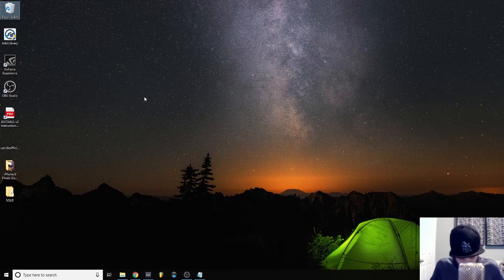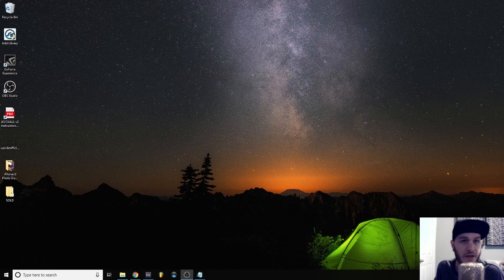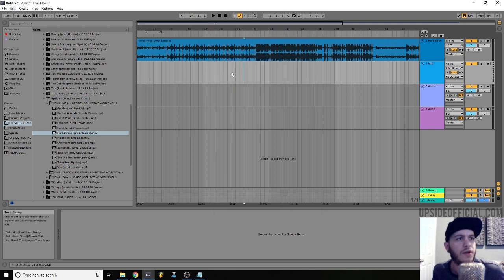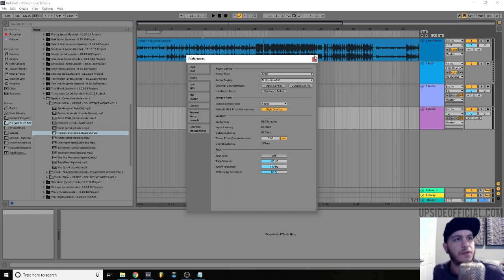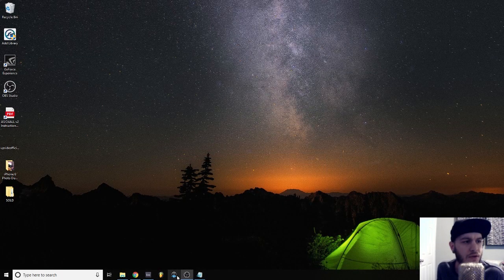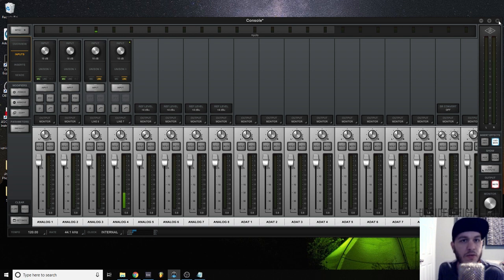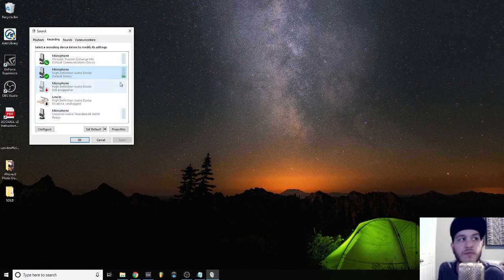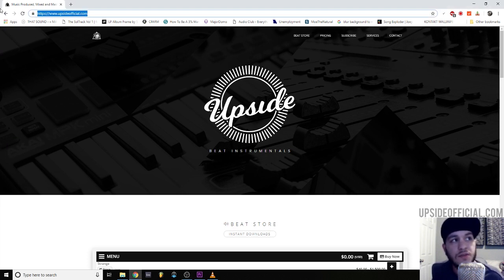Live Stream your DAW using OBS for Windows UAD Ableton ASIO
Workflow breakdown for Audio/Video streaming. I show you how to route audio from your DAW using the FL studio 20 ASIO driver. Then how to route your microphone audio separately with UAD's Console and your PC 3.5mm mic jack.

Upsideofficial.com